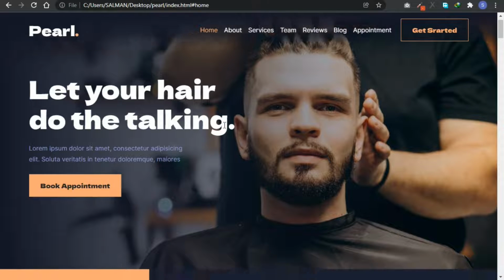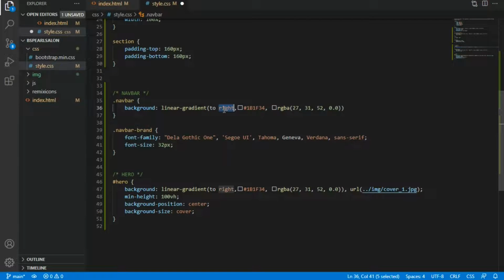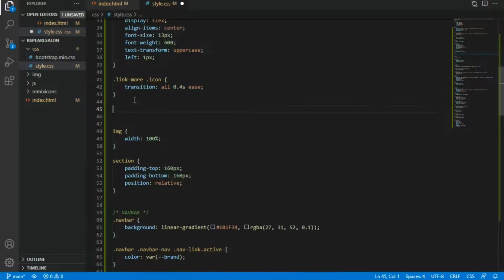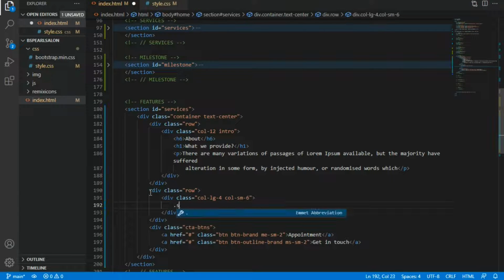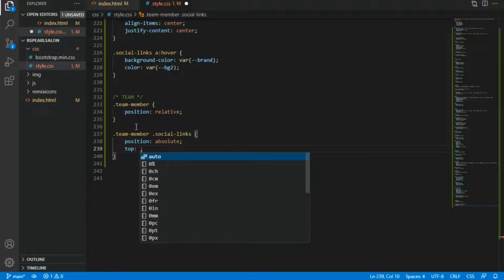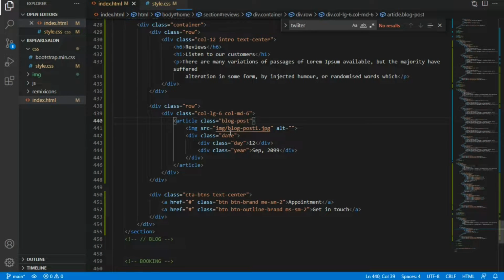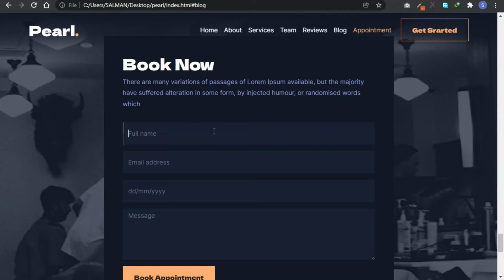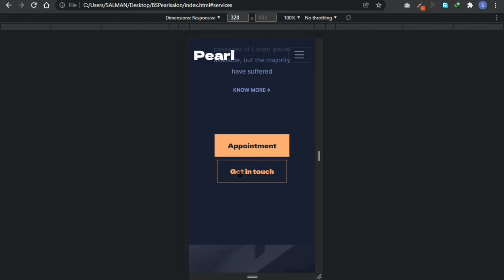Build a website for a hair salon using Html, CSS, and Bootstrap / Bootstrap website design tutorial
📙Topics Covered

✔️Bootstrap Installation
✔️Google Fonts Implementations
✔️Sticky navbar on scrolling
✔️Bootstrap Container
✔️Bootstrap Grid
✔️Bootstrap Form and more

👍 Recommended videos

- Download ZIP
- Save and extract

⏱️ Timestamps

0:00 Intro
3:58 Navbar
10:07 Hero
23:07 About
29:01 Services
46:57 Counters
52:11 Features
1:01:05 Team
1:12:40 Reviews
1:24:21 Blog
1:35:09 Booking Form
1:48:26 Footer
1:59:22 Preview